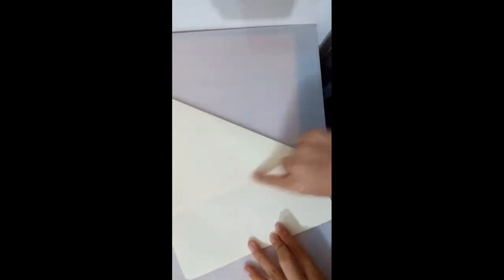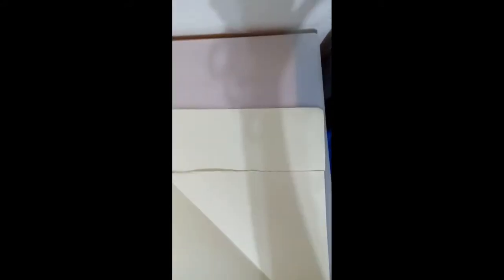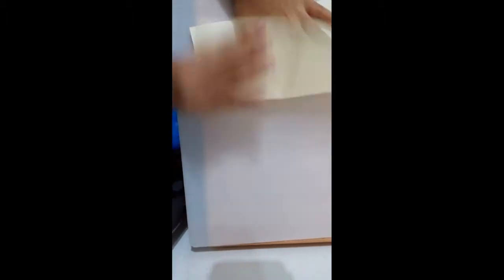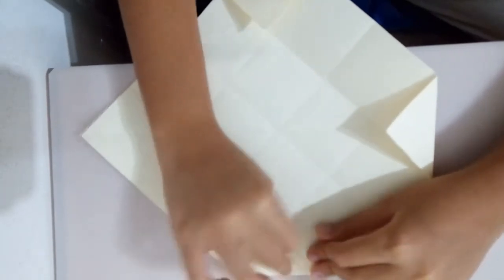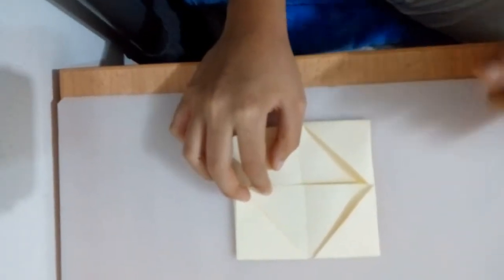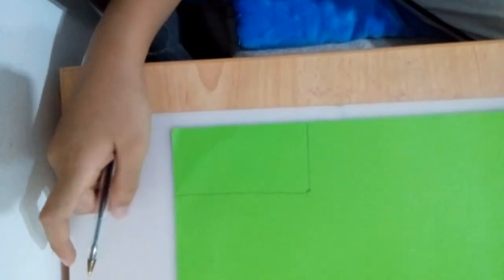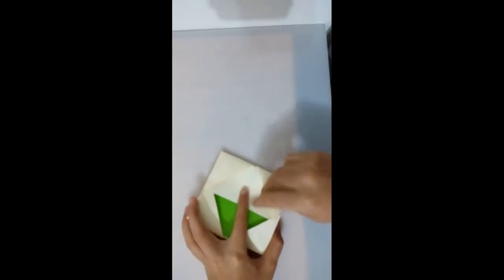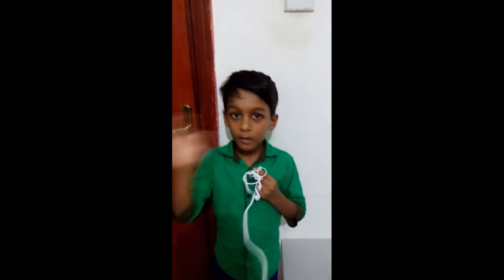Let's make a paper stationary holder